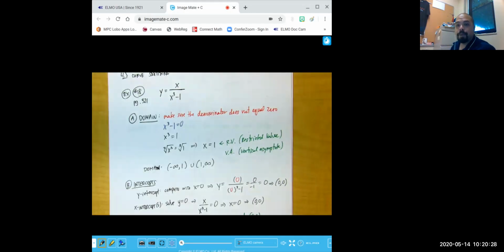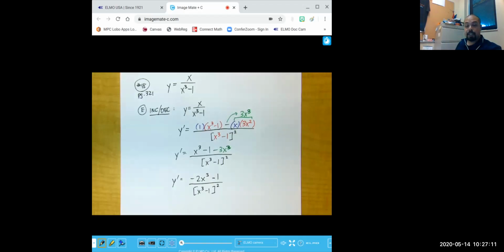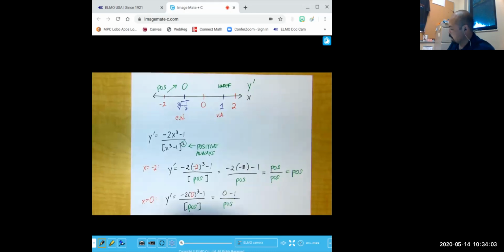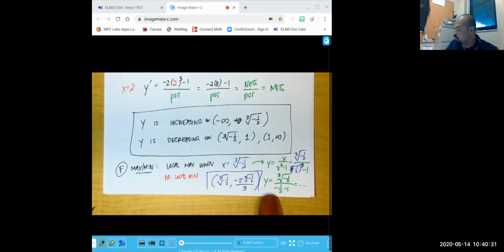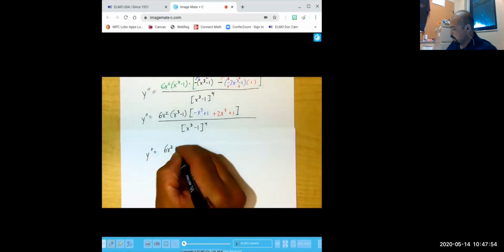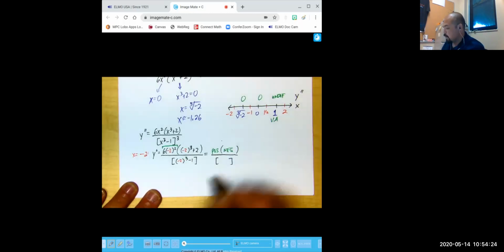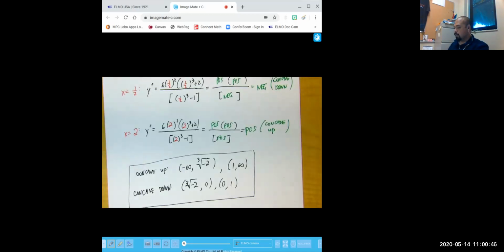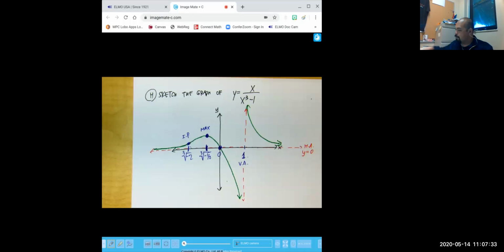Cristobal 20A Curve Sketching 3